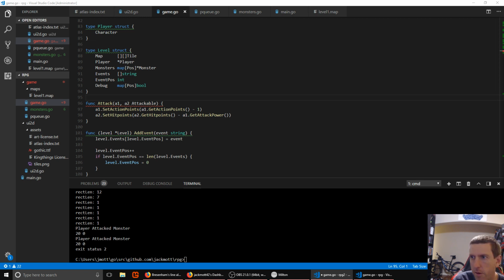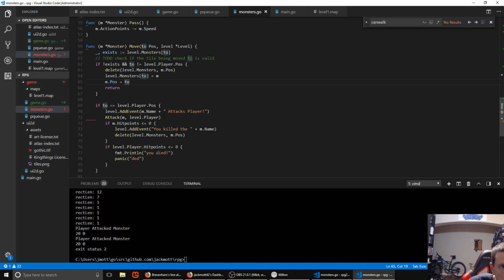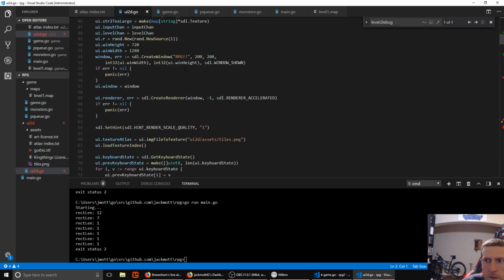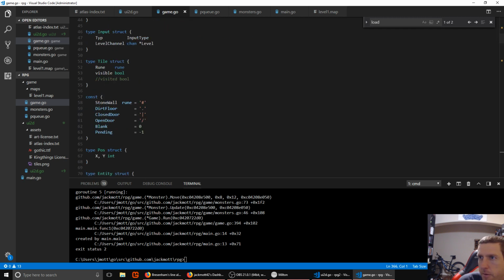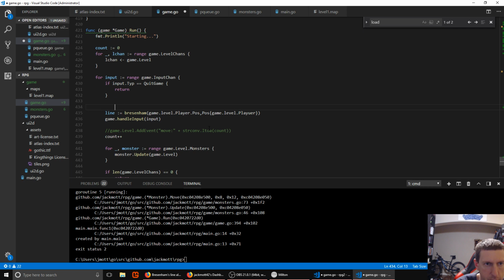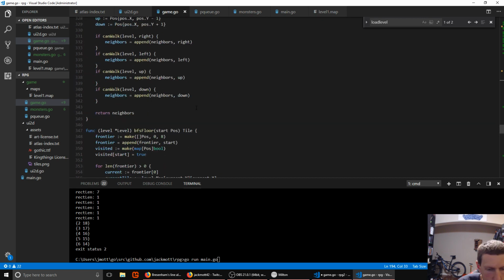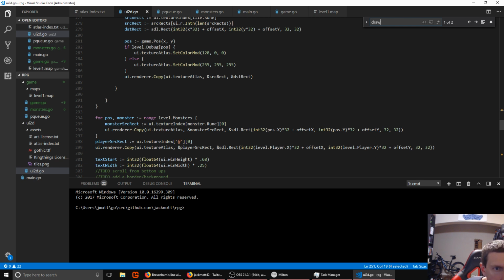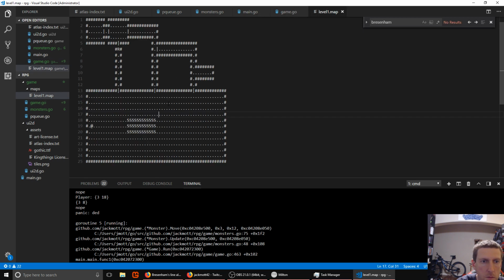Games With Go EP 31 - RPG Bresenham Line Algorithm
Using Bresenham Line algorithm to compute visibility in the dungeon -- Watch live